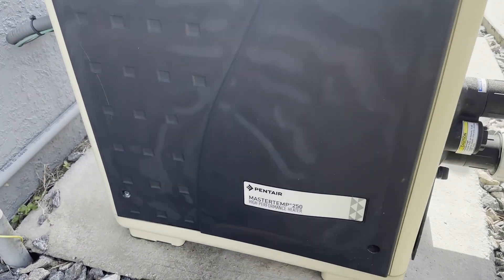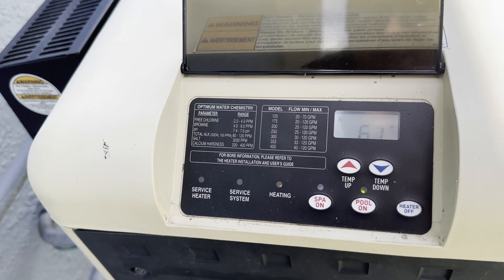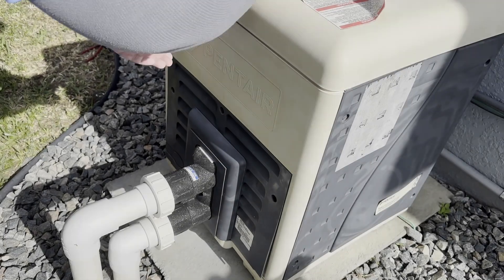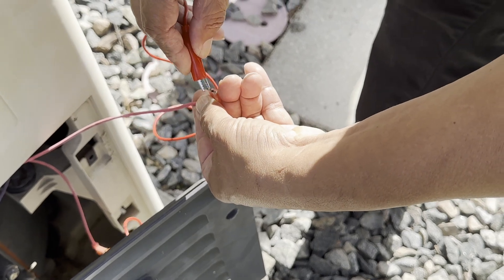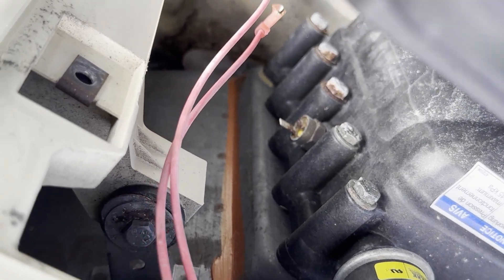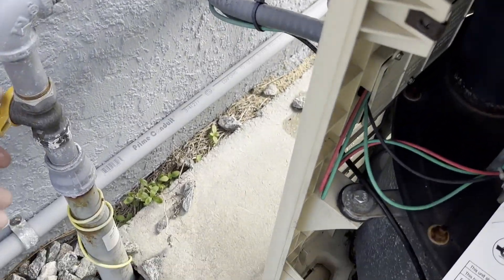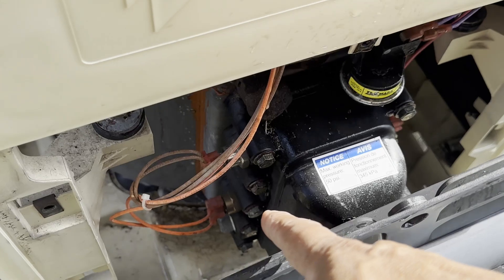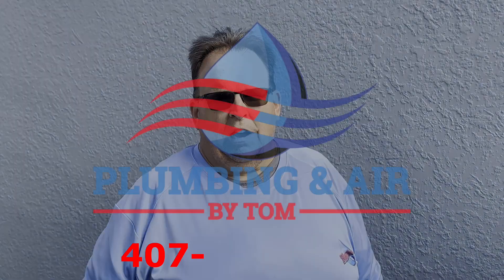Pentair Mastertemp 250 Gas Pool Heater Not Running Step by Step Repair of Gas Sensor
Mikey Pipes - Plumbing & Air By Tom, Inc.
December 31, 2023
Orlando, Florida

Step by step repair video guide of PENTAIR MASTERTEMP 250 pool heater with damaged gas sensor.